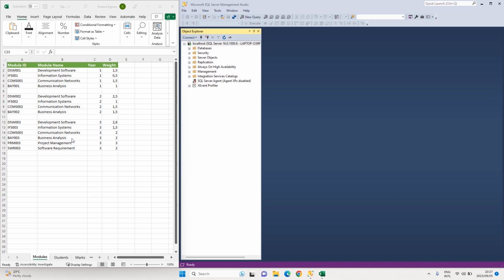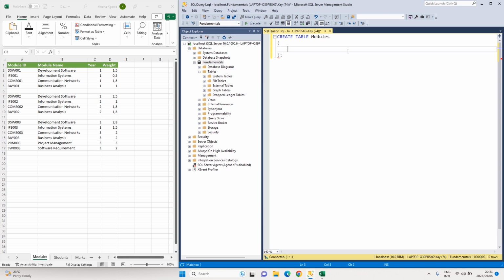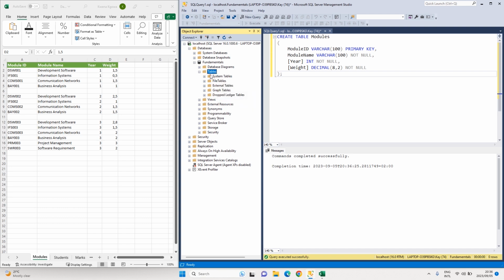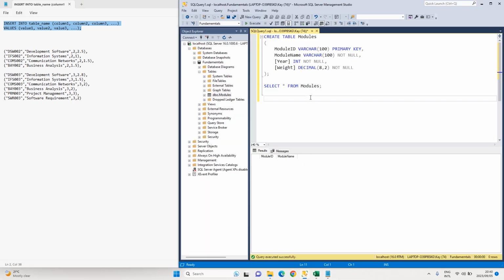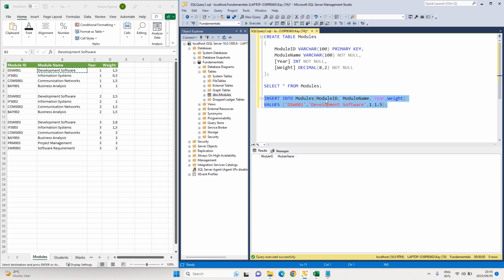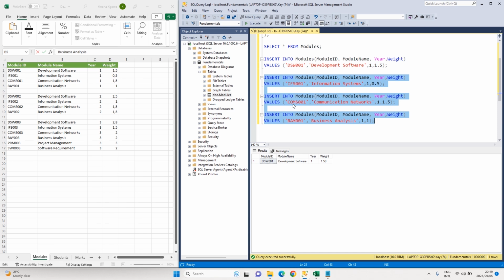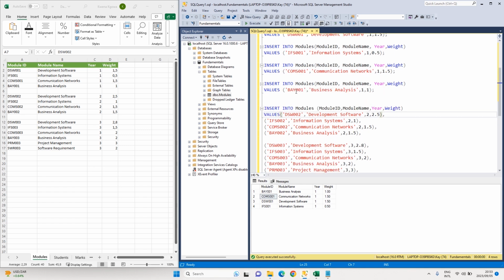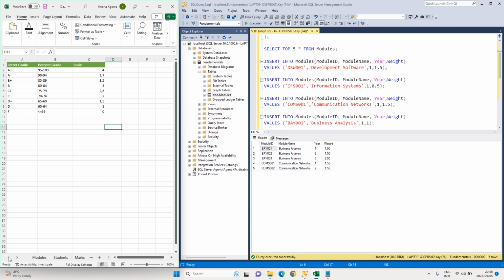SQL Fundamentals - Part 3 - CREATE TABLE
This is our Third Video - SQL Fundamentals - Part 3 - CREATE TABLE

If you haven't watched the first two videos (Introduction to SQL) and (How to Install SQL Server and SSMS) I highly recommend you watch them(see links below).

00:00 - Introduction
00:40 - Today's agenda
02:35 - CREATE TABLE
13:00 - INSERT INTO
21:07 - BULK INSERT
26:50 - Extra content
28:56 - Outro